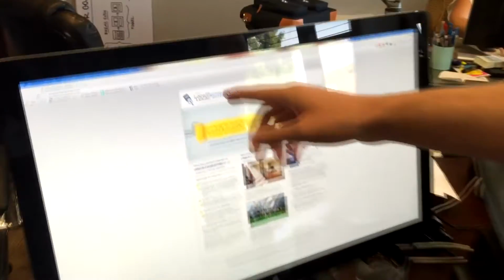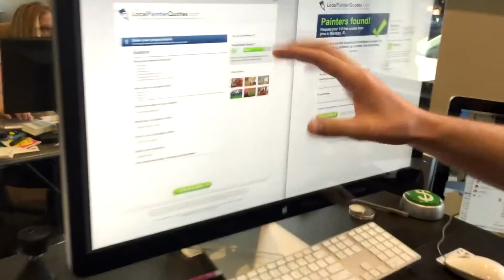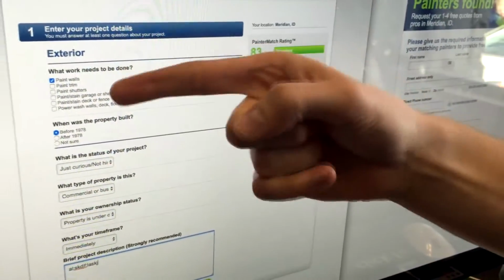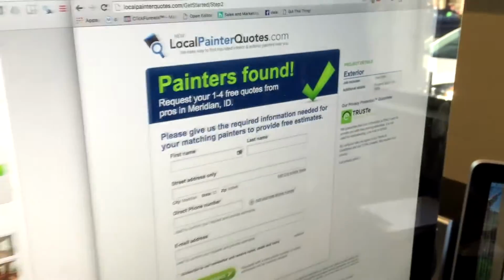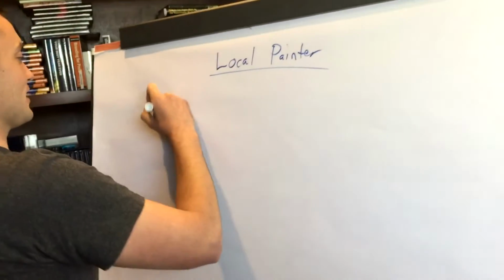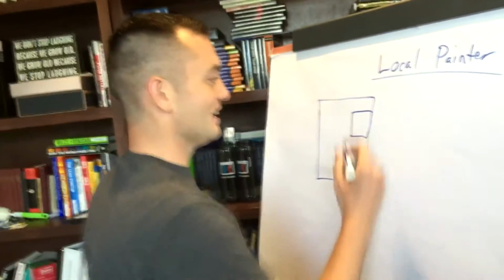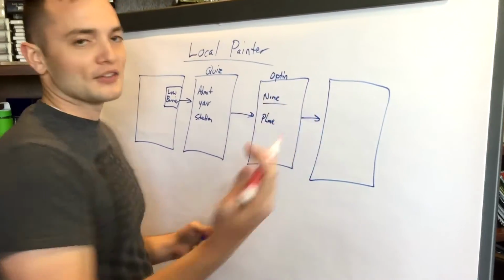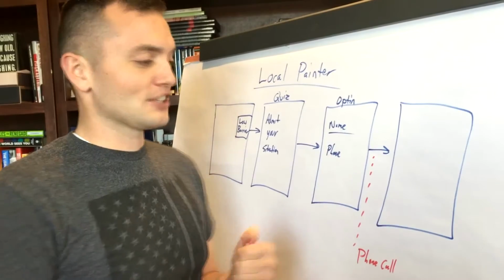Funnel U - Local Painter Quotes